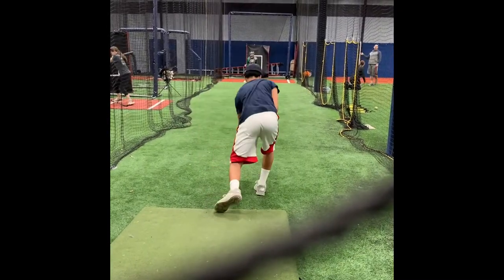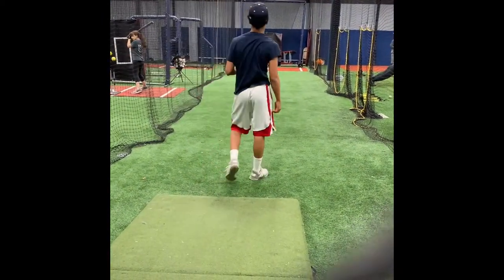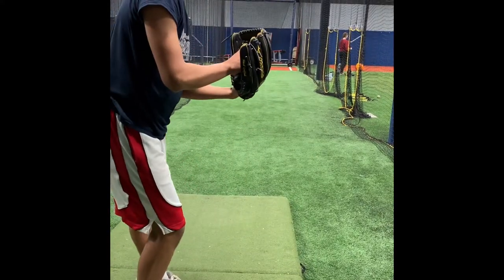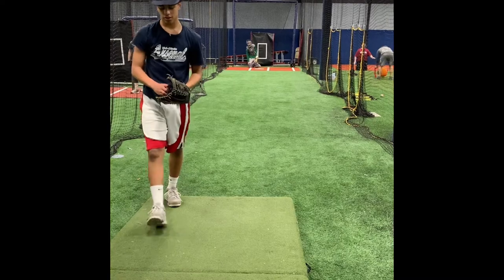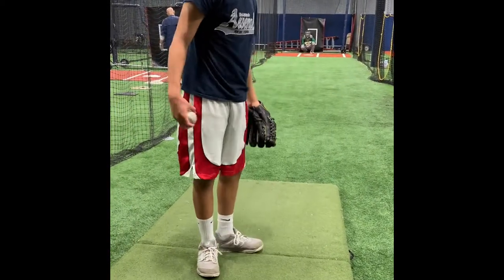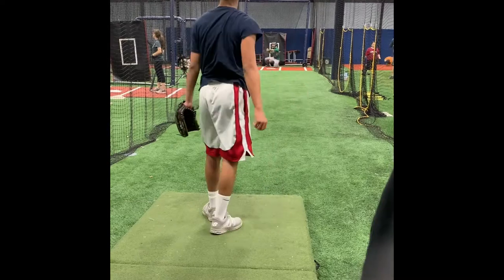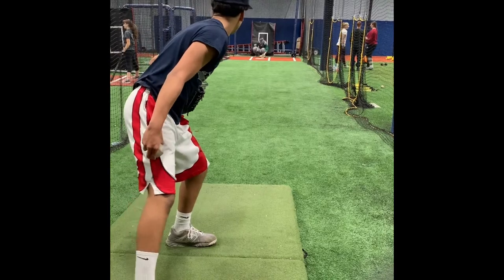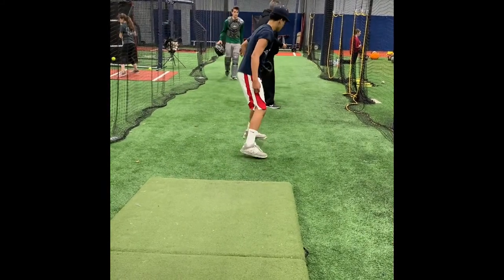Jacob Sanjurjo w Neal Heaton Feb 25 2020